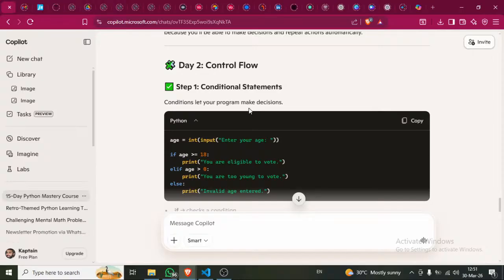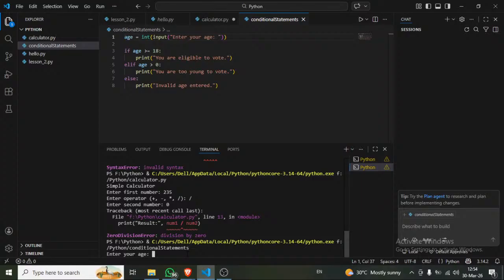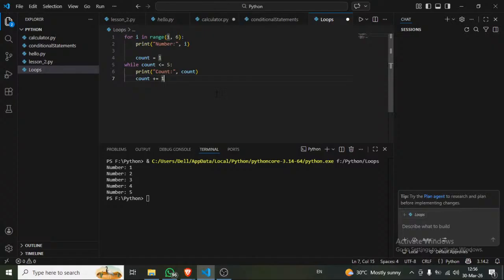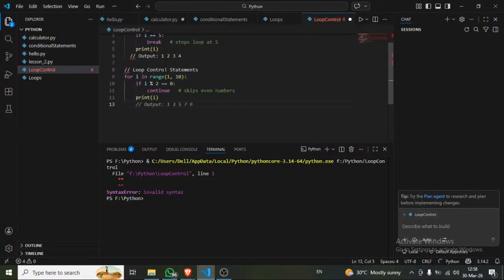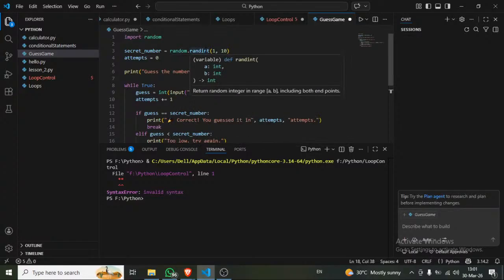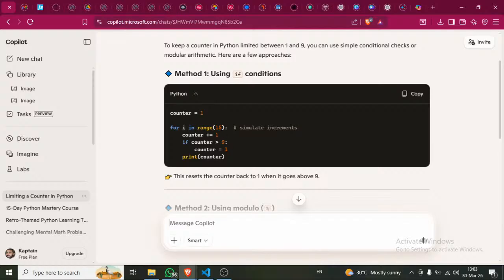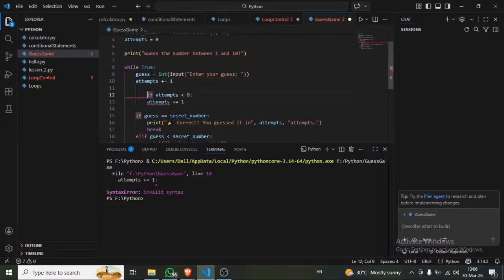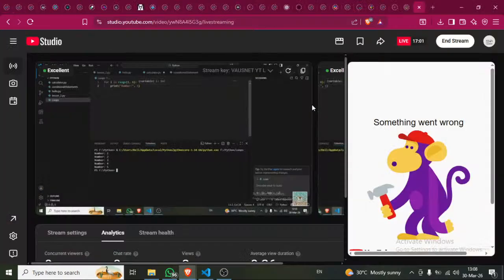Coding Jam: Learning Python: Basic to Advanced (Day-2 of 15)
Day 2 of Python coding of the Coding JAM by VAUSNET..
Details, code will be updated once the LIVE session is over..

🧩 Day 2: Control Flow
✅ Step 1: Conditional Statements
Conditions let your program make decisions.

python
age = int(input("Enter your age: "))

if age [angled bracket]= 18:
    print("You are eligible to vote.")
elif age [angled bracket] 0:
    print("You are too young to vote.")
else:
    print("Invalid age entered.")
if → checks a condition

elif → adds more conditions

else → catches everything else

✅ Step 2: Loops
Loops let you repeat actions.

🔹 For Loop
python
for i in range(1, 6):
    print("Number:", i)
🔹 While Loop
python
count = 1
while count [angled bracket]= 5:
    print("Count:", count)
    count += 1
✅ Step 3: Loop Control
break → exits the loop early

continue → skips to the next iteration

python
for i in range(1, 10):
    if i == 5:
        break   # stops loop at 5
    print(i)

    if i % 2 == 0:
        continue   # skips even numbers
    print(i)
✅ Step 4: Hands-On Challenge: Number Guessing Game
Create a file guess_game.py:

python
import random

secret_number = random.randint(1, 10)
attempts = 0

print("Guess the number between 1 and 10!")

while True:
    guess = int(input("Enter your guess: "))
    attempts += 1

    if guess == secret_number:
        print("🎉 Correct! You guessed it in", attempts, "attempts.")
        break
    elif guess [angled bracket] secret_number:
        print("Too low, try again.")
    else:
        print("Too high, try again.")
🧠 Daily Challenge
Limit the player to 5 attempts.

Add a score system (fewer attempts = higher score).

Save the player’s name and score to a file.